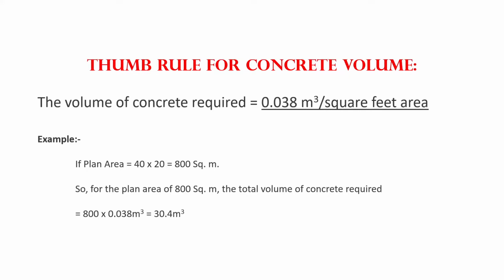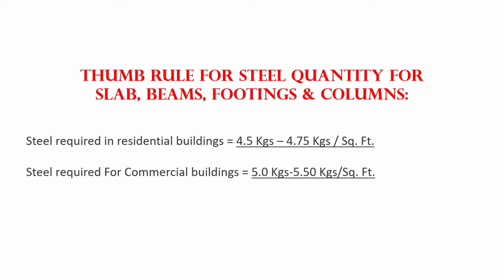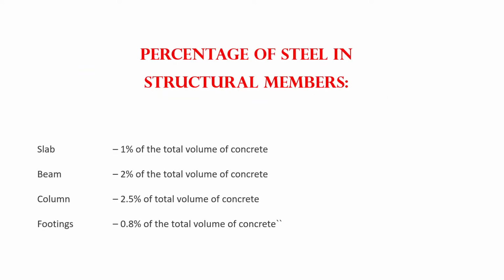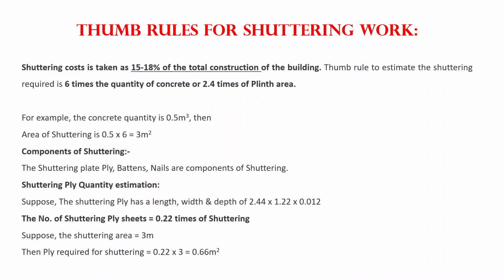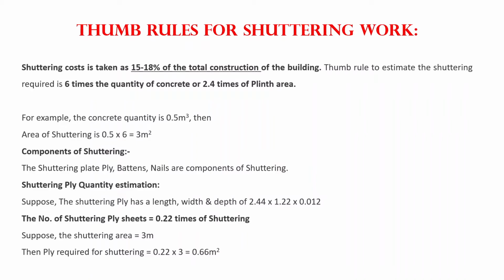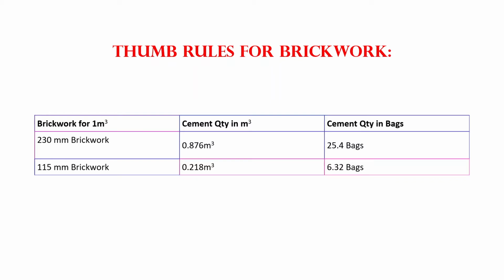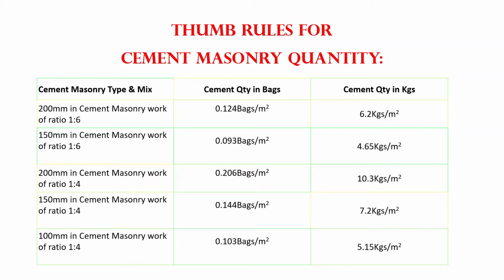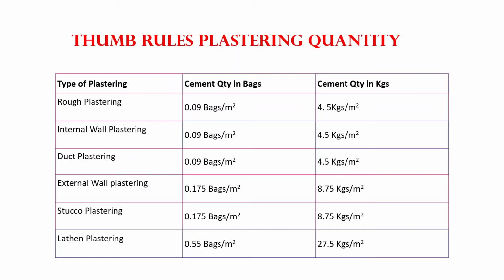Thumb Rules for Civil Engineers | Construction Tips | Points to remember for Site Engineers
Hi there!
This video is all about the important thumb rules for Civil Engineers.
Every Civil Engineers must know these thumb rules or tips for quick calculations done at site.
This video is provided with important Civil Engineering quick calculation formula that must be remembered by any Civil Engineer working on Construction site.

Do checkout other videos of Civil Craft;

Civil Craft